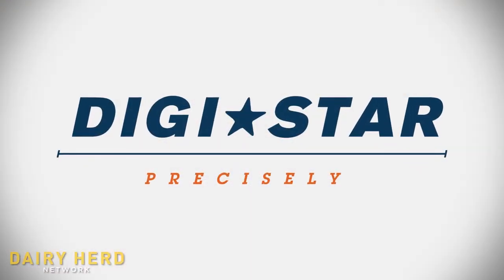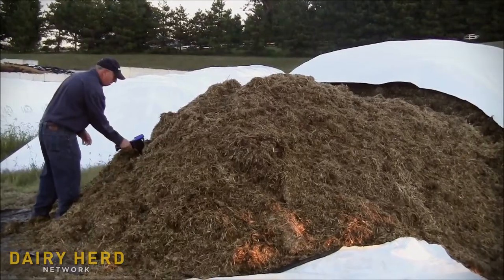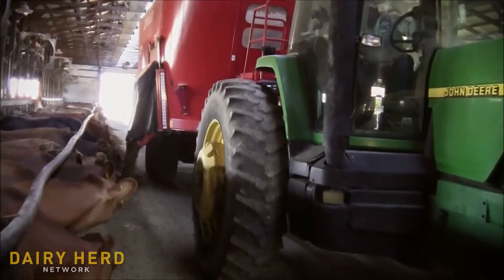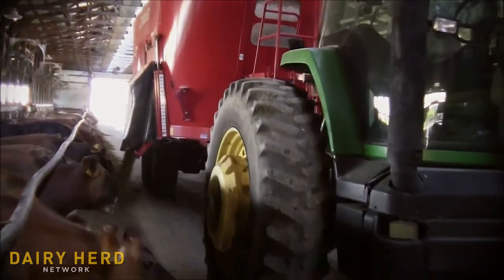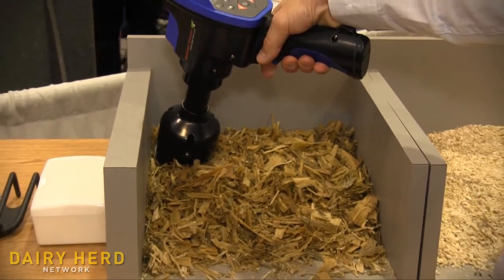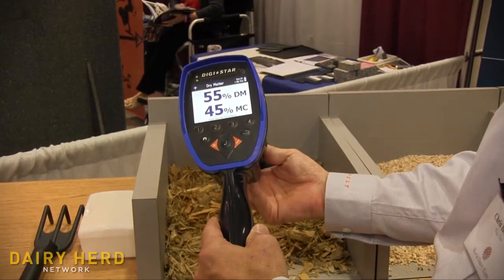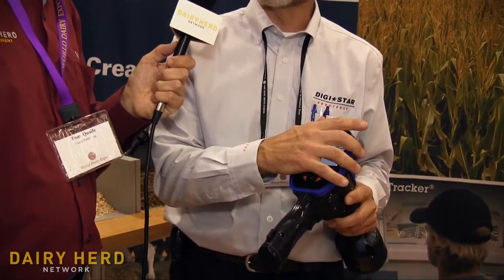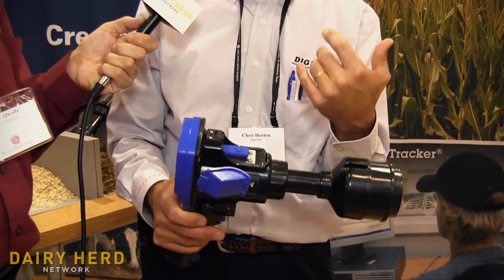Live from World Dairy Expo 2013 Digi-Star's Moisture Tracker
The Moisture Tracker is a hand-held, Near-Infra-Red (NIR) scanning device, which rapidly measures the dry matter and moisture content of animal feeds.  The Moisture Tracker device provides livestock producers with near instantaneous, accurate dry matter and moisture readings which enable livestock producers to quickly react to changes in dry matter thus ensuring that the ration delivered matches the ration calculated.  The Moisture Tracker is the first device on the market that provides livestock producers and nutritionists with an affordable on-farm solution to quickly and accurately measure the dry matter and moisture content of both inbound and stored feed.  Livestock producers and nutritionists can utilize the information gathered by the Moisture Tracker to provide more consistent rations with the goal of improving productivity, herd health, and profitability.